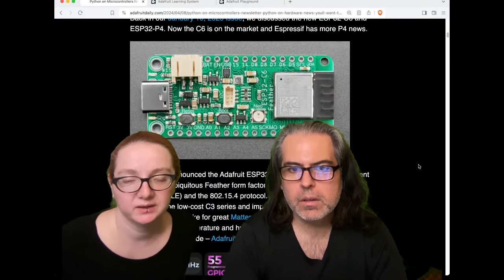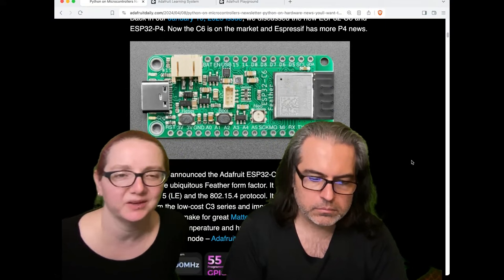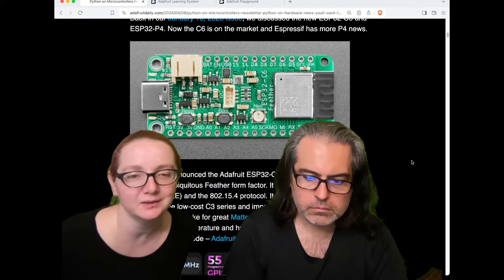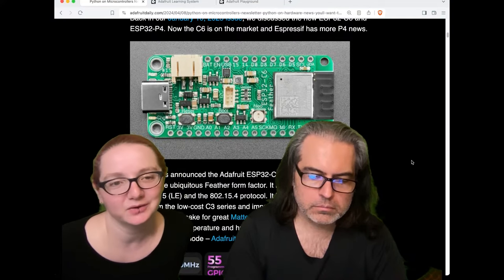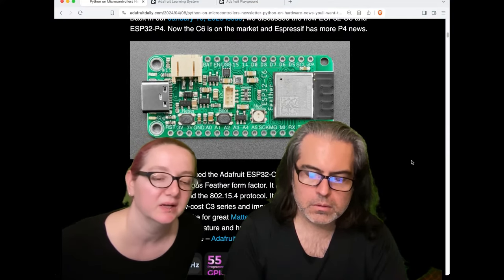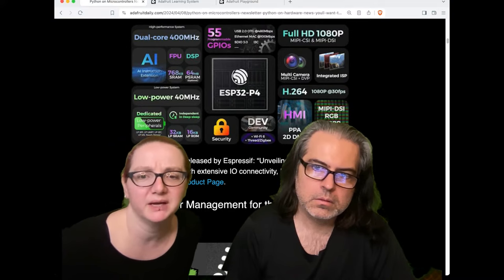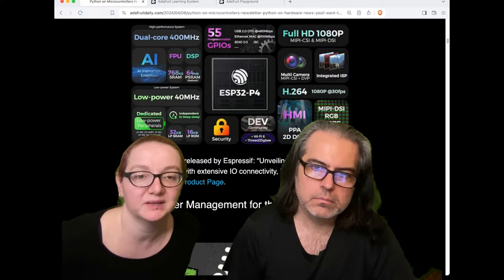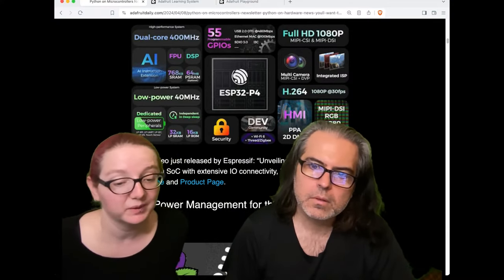Python on Hardware weekly video Apr 10, 2024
The wonderful world of Python on hardware! Episode 272 (April 10, 2024). This is our weekly Python video highlights! Ladyada and PT review the Python on hardware news of the week.